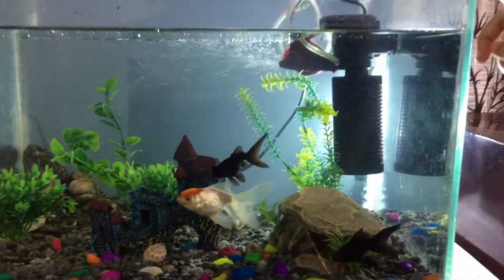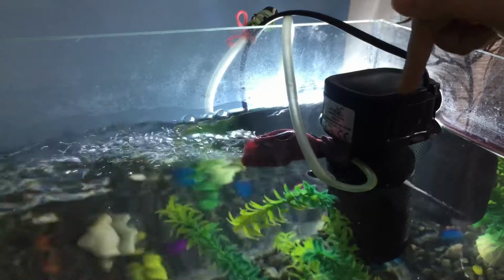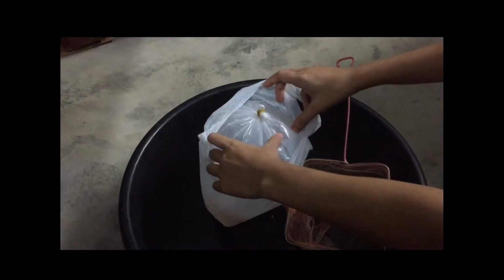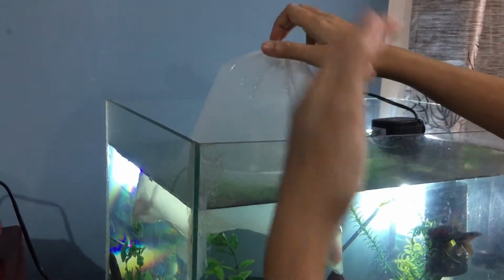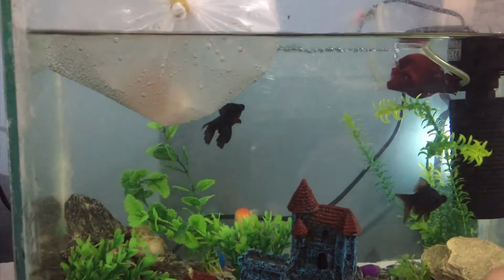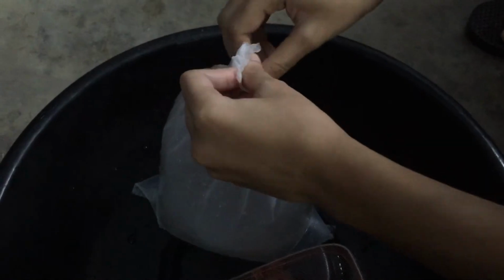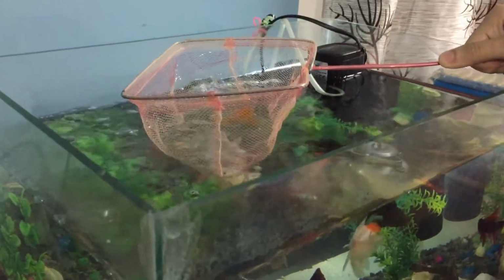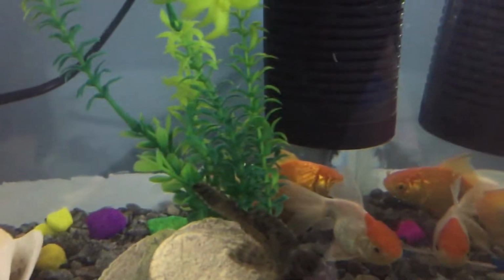Buying new fish for aquarium| Steps to follow before adding new fishes to your aquarium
In this video we have shown you the basic steps that one should follow before adding new fishes to the aquarium.